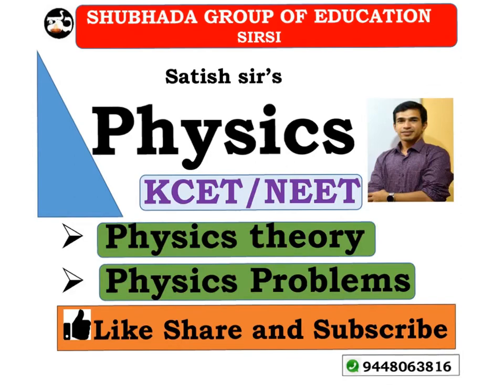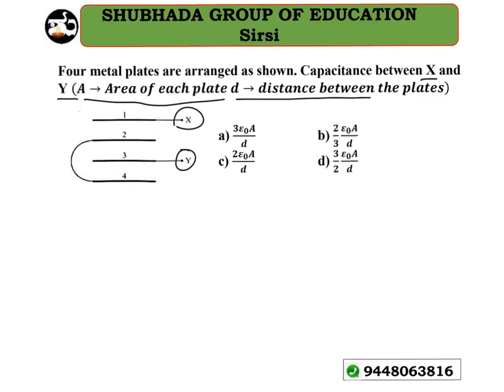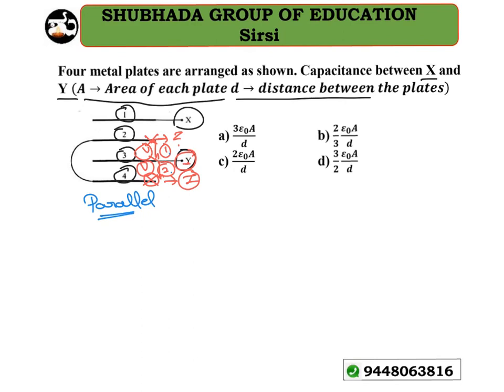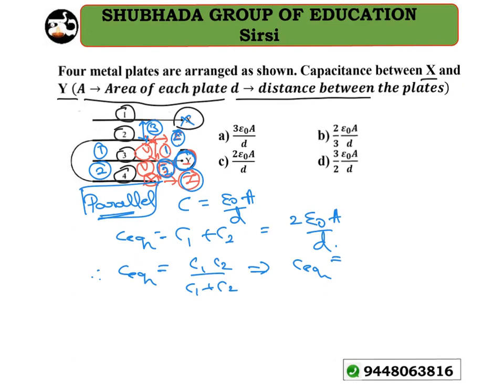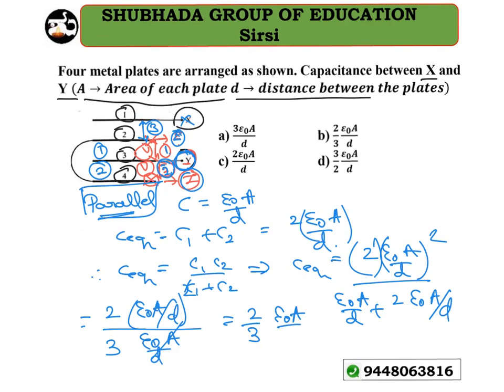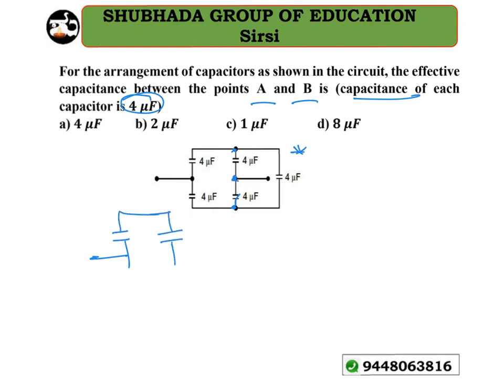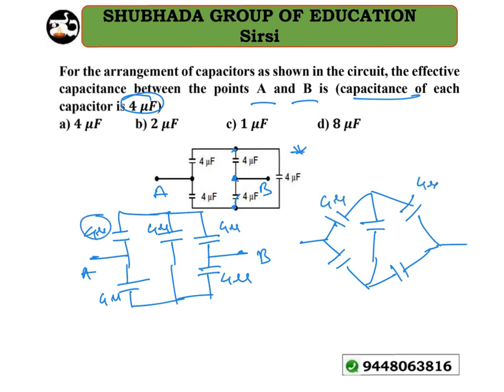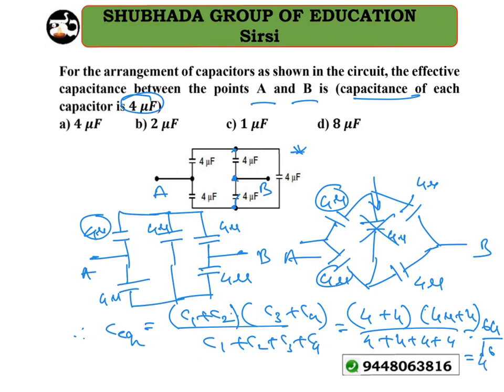Problems on physics for competitive exams KCET/JEE/NEET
SHUBHADA education offers video courses for IIT JEE mains and PUC by the faculties who are trained by Kota faculties. Initiative to create competitive environment in Karnataka. For access questions and to know about our courses please register your details with us.

SHUBHADA EDUCATION,